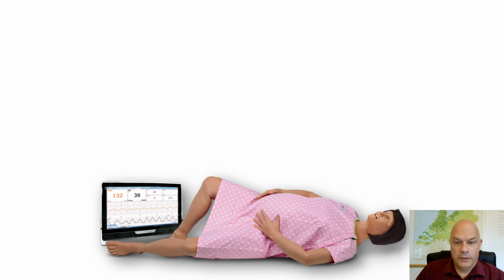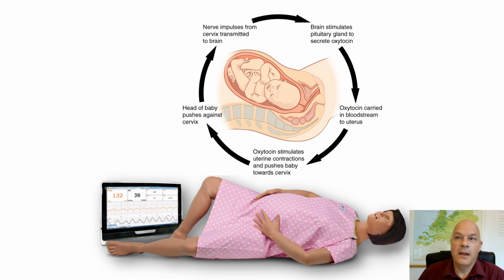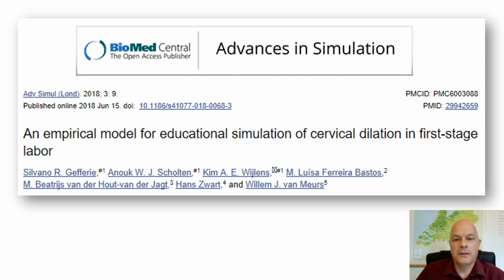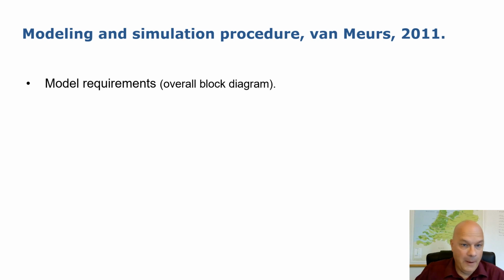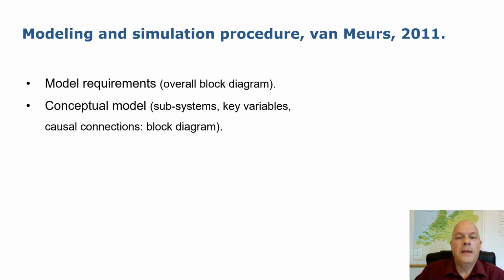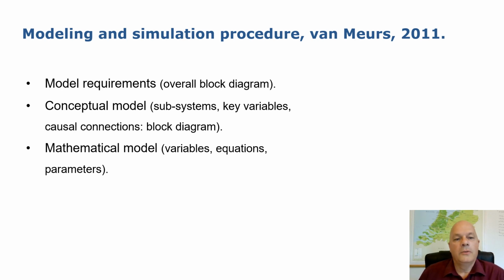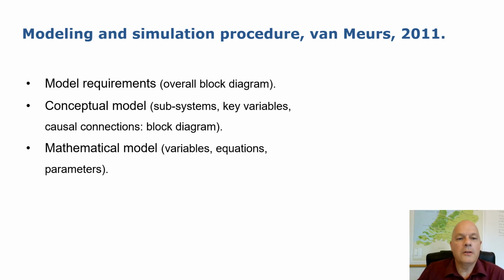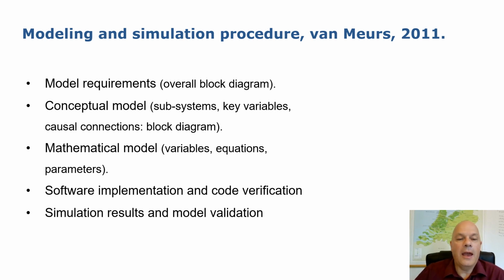1. Modeling and simulation procedure